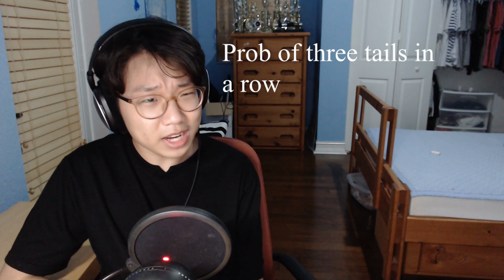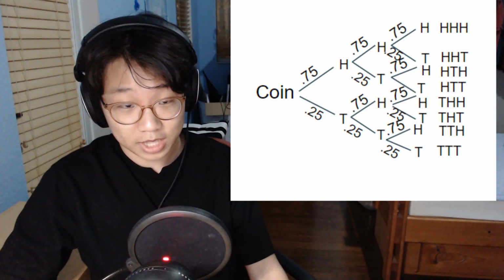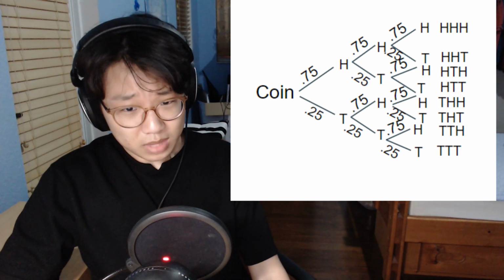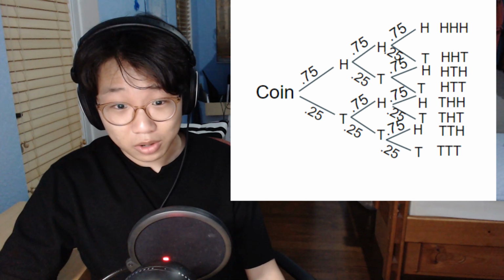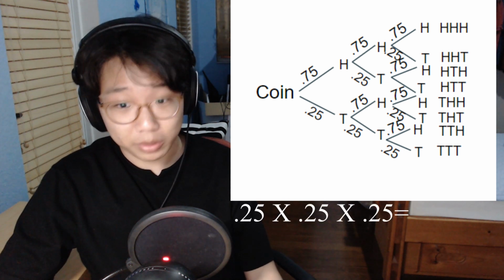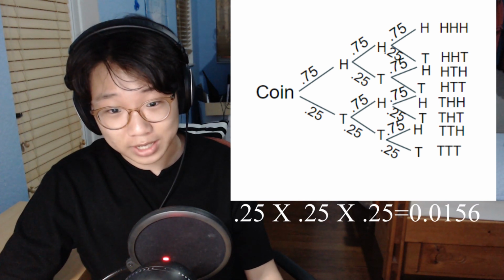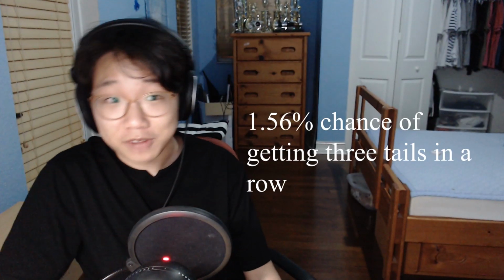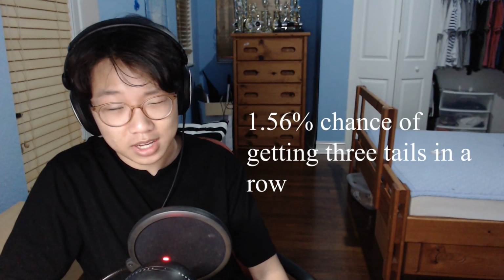Conditional Probability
This is my math lesson on conditional probability click here for the full lesson